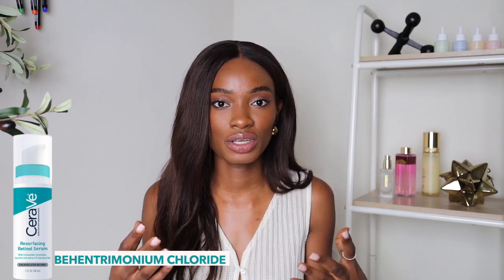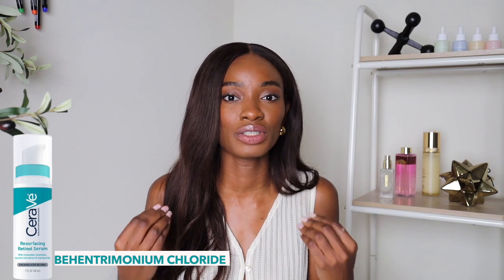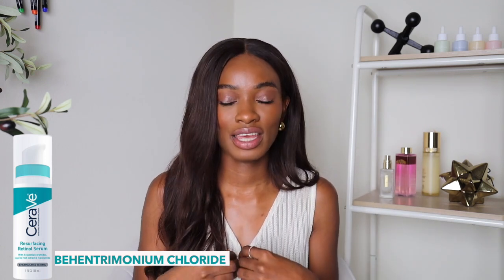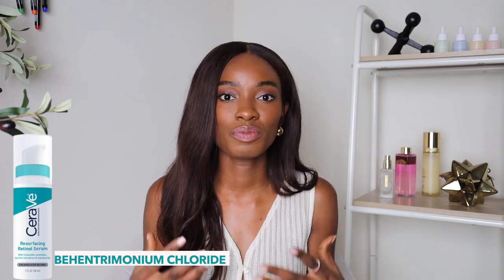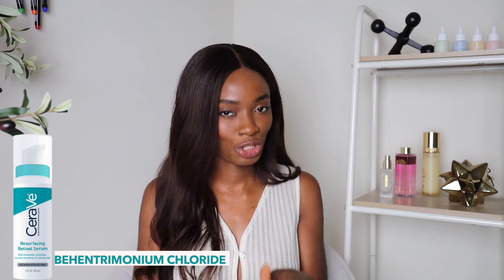This RETINOL product has 40K REVIEWS | Chemist reviews CeraVe Resurfacing Retinol Serum | SKINcare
Today I'll be deep-diving into Cerave's Resurfacing Retinol. It has almost 40k reviews on Amazon and almost 5 stars which is unheard of.  New Encapsulated Retinol, Niacinamide, and a patented technology that promises lasting hydration.